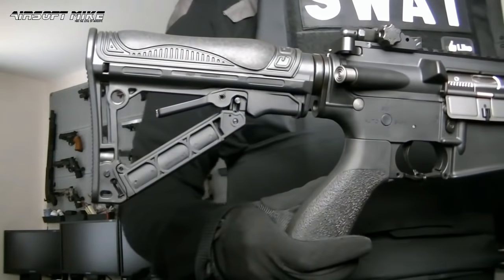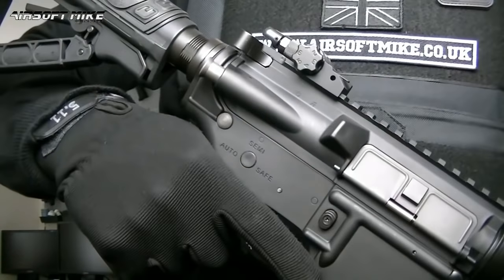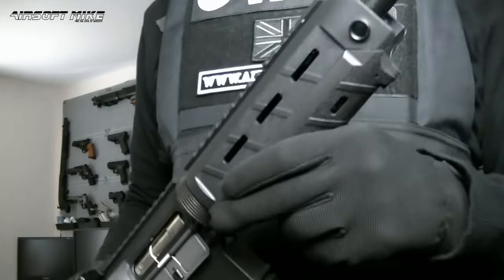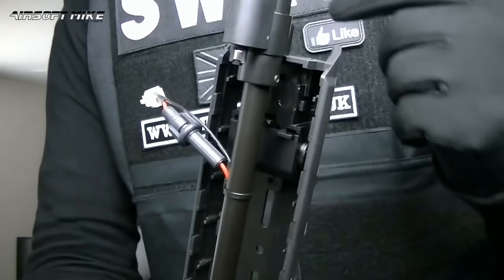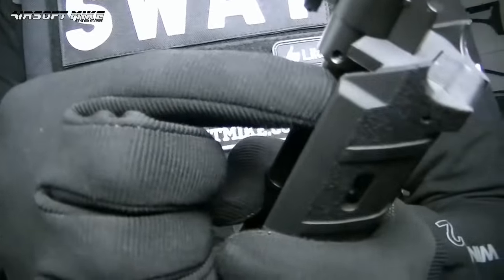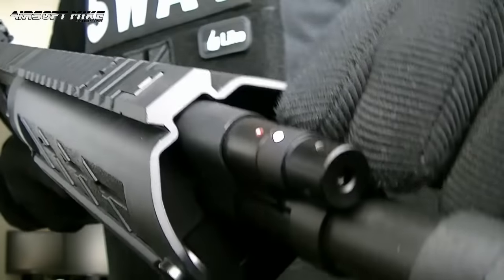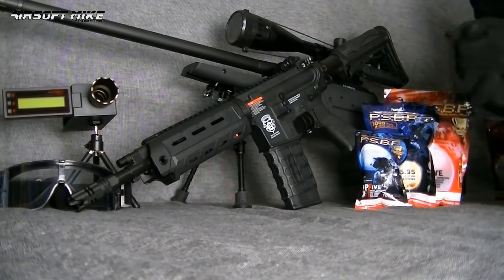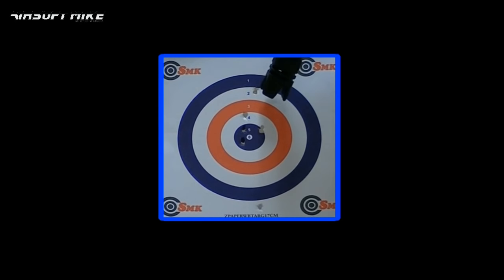G&G GR4 G26 ADVANCED AEG BLOWBACK AIRSOFT RIFLE Unboxing Review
Has to be one of the most coolest intermediate Airsoft AEG's to date!
Join me for this indepth review and test of this Pneumatic Blowback AEG!

Listed by nearly all Airsoft retailers worldwide. Including Evike, ZeroOne, Airsplat, Airsoft Atlanta, ProAirsoftSupplies, Hobbytron and many more.

The battery featured is a Nuprol (WE) 7.4V 1200mAH 30C MICRO PEQ LiPO
The battery recommended by G&G is a Ni-MH 9.6 1600mAH (Two Piece)

Both batteries are available from nearly all Airsoft retailers.